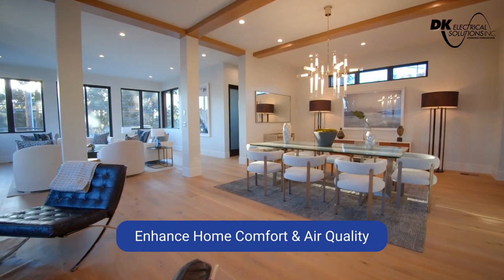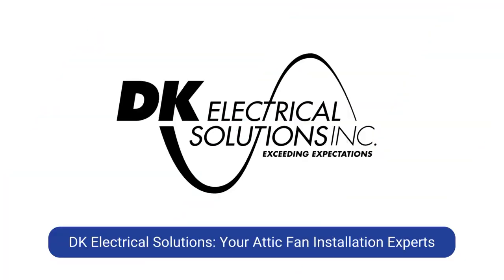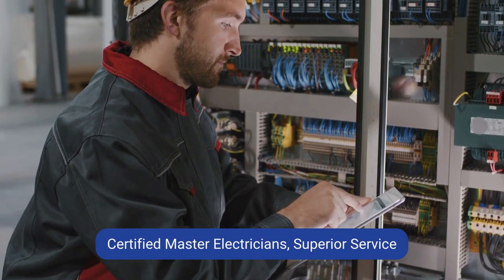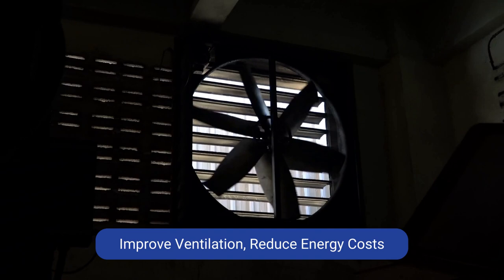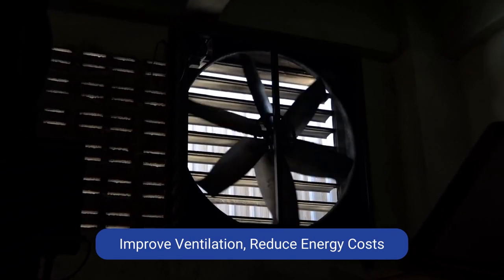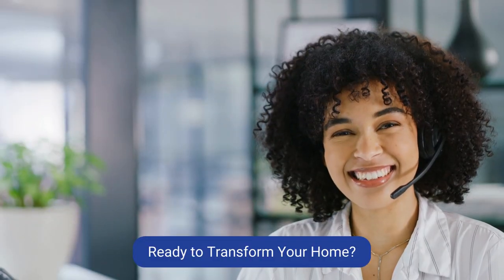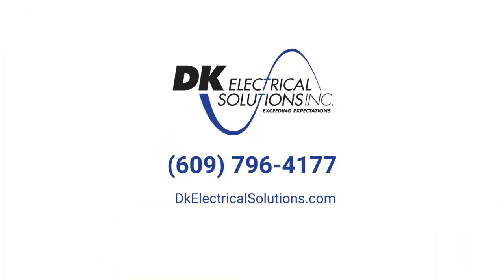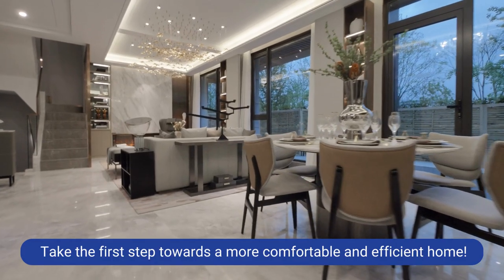☀️ Attic Fan Installation Guide: Unlock Ultimate Home Comfort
Is your home turning into an oven during those scorching summer months? Are you tired of constantly cranking up the air conditioning, only to see your energy bills soar higher than the temperature outside? We have the solution you've been looking for – Attic Fan Installation by DK Electrical Solutions Guide!

🏡💡 In this comprehensive video, our certified master electricians will take you on a journey to discover the secrets of attic fan installation. We'll walk you through every step of the process, shedding light on the remarkable benefits and key considerations that come with this energy-efficient home improvement.

🌞 Don't let the relentless heat steal your comfort and your hard-earned money this summer. It's time to take control of your indoor climate, reduce energy costs, and elevate your home's overall comfort level.

🔧 With DK Electrical Solutions Guide as your trusted companion, you'll learn how to select the right attic fan, where to install it, and how it can become a game-changer in maintaining a consistently pleasant atmosphere inside your home.

🏡💨 Attic fan installation is more than just a home improvement project; it's a smart investment in your living space. Join us as we explore the incredible benefits that attic fans bring to the table. From improved indoor air quality to reduced energy consumption, you'll soon wonder how you ever lived without one!

📹 Ready to embark on your journey to a cooler, more energy-efficient home? Watch our video and transform your living space today. Don't miss out on this opportunity to unlock the ultimate home comfort with DK Electrical Solutions Guide!